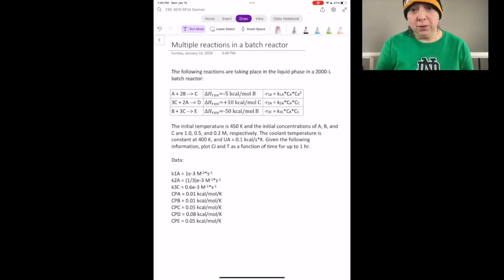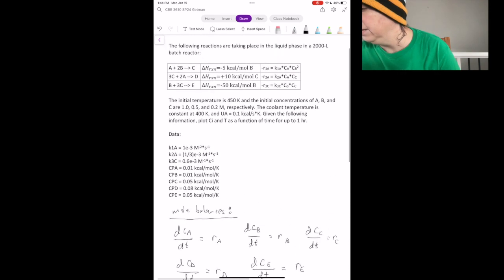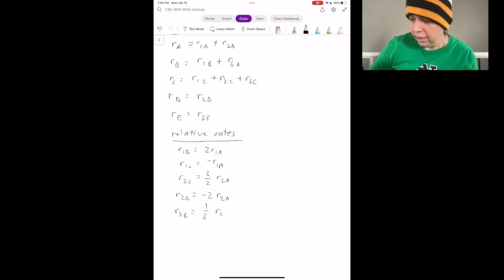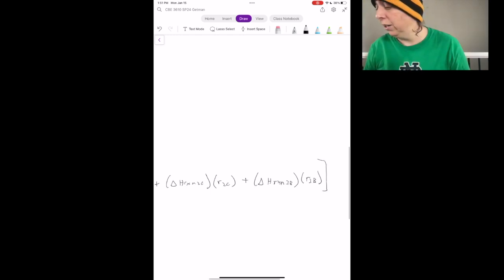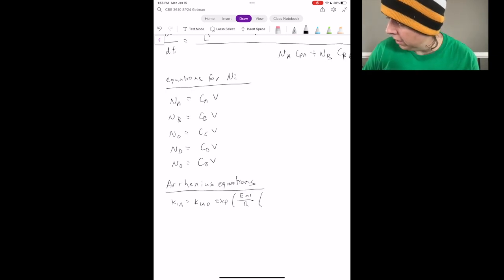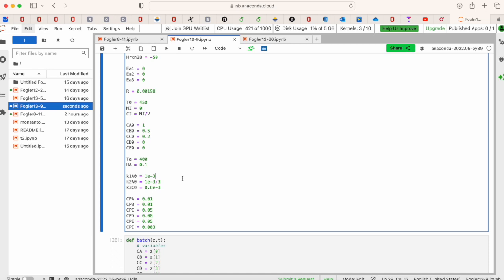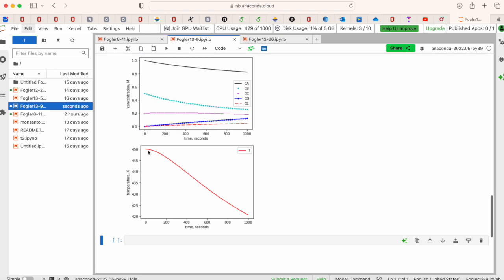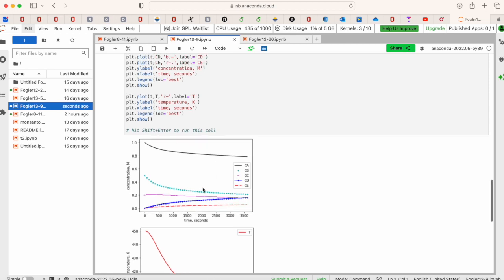53 MultipleReactionsWithHeatEffectsInABatchReactor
A set of complex reactions is solved for a batch reactor with a heat exchanger.